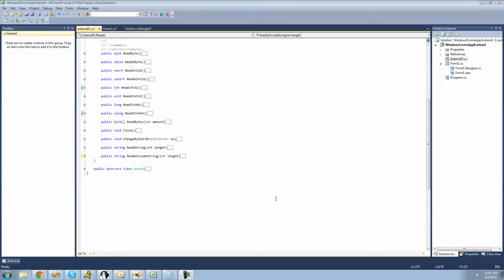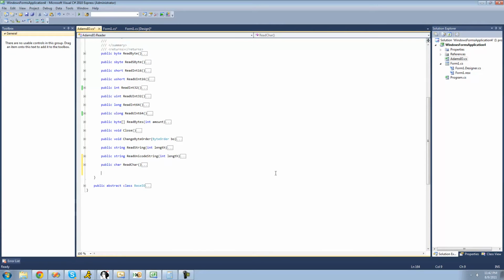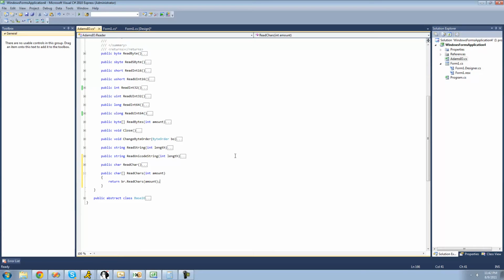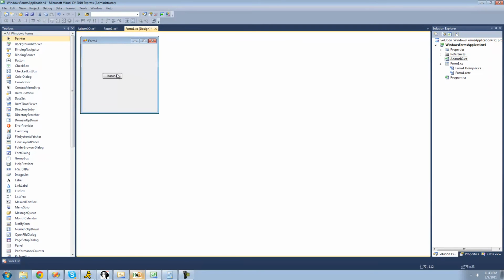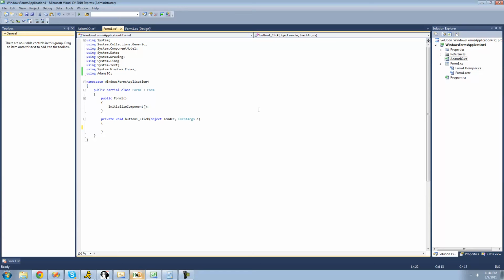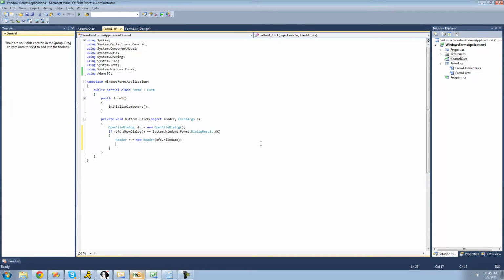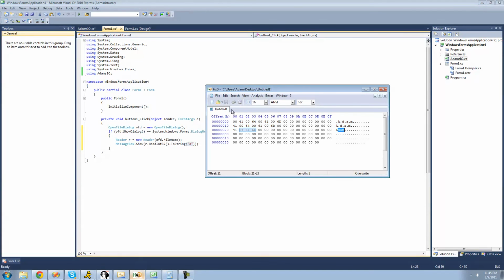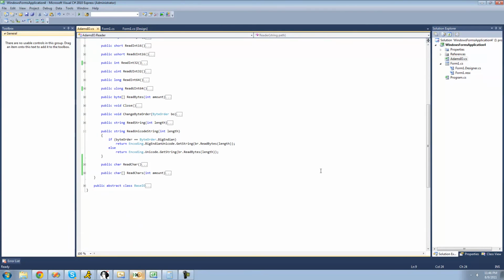C# Beginners Tutorial 191 Project 6 Reading and Writng Classes, Finishing and Testing Reader Y